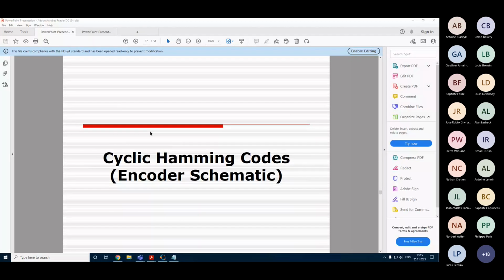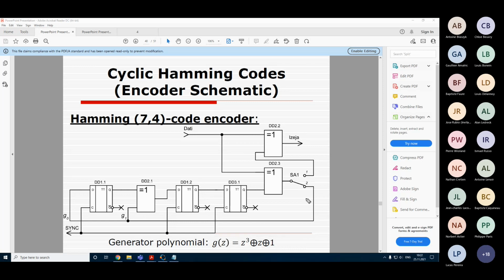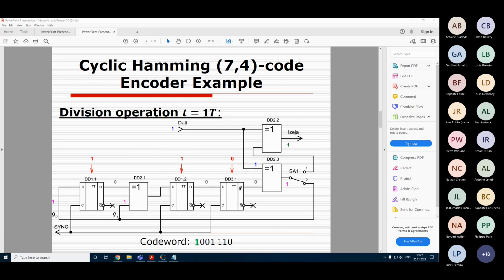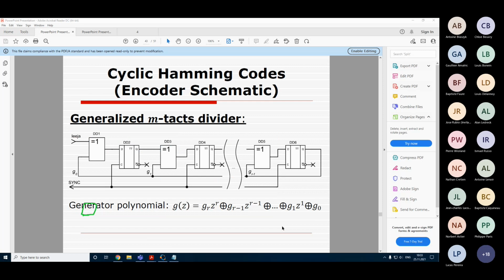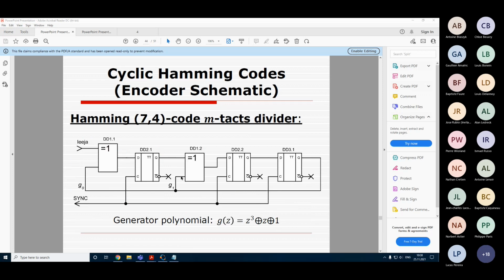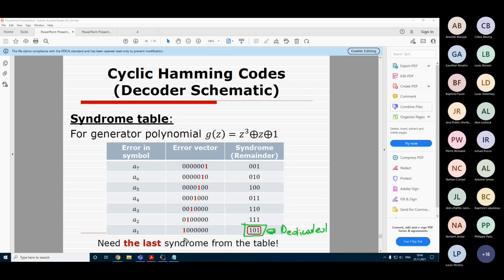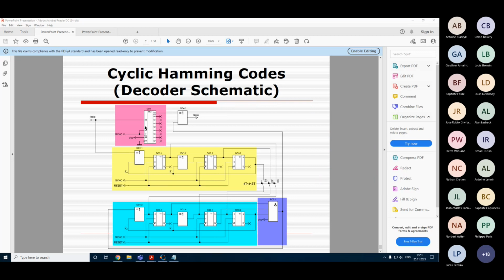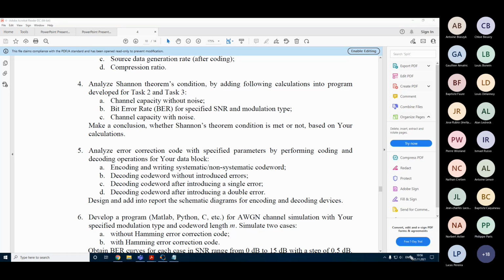[10] Cyclic Hamming code. Part 3